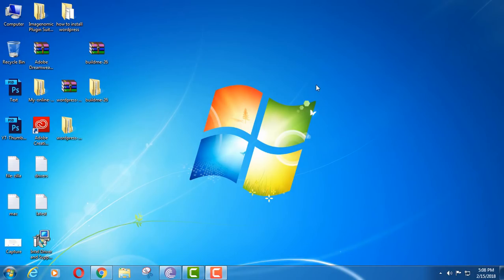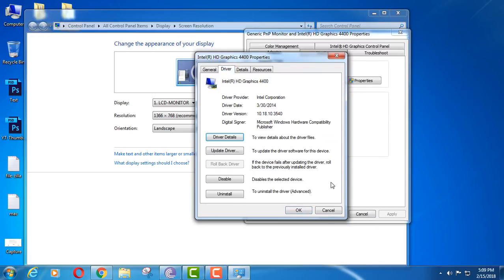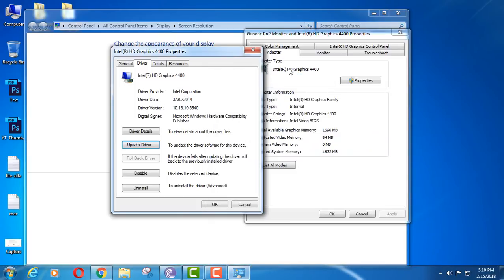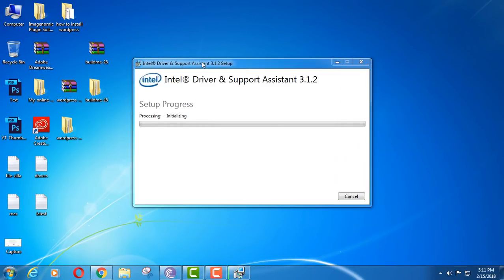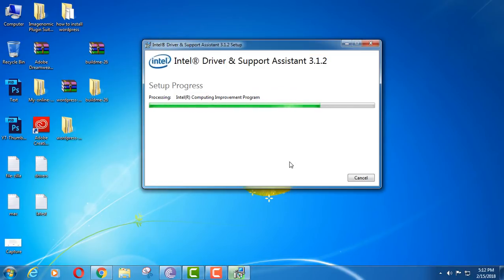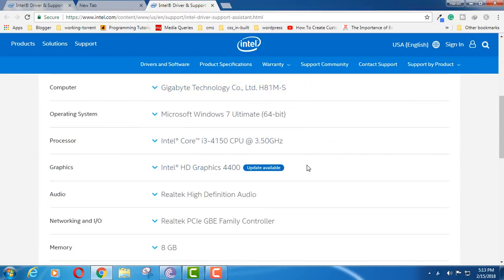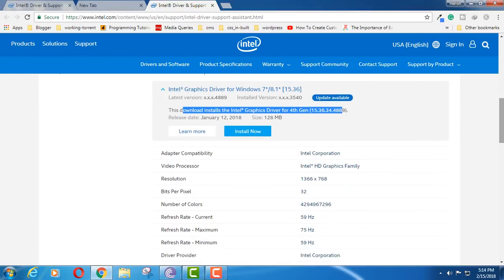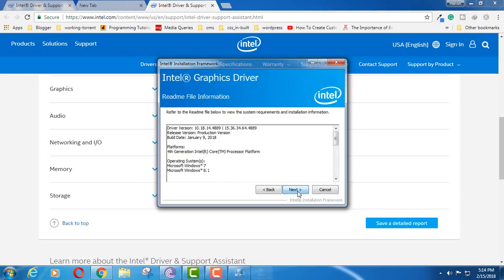[Latest INTEL HD GRAPHICS DRIVER] How to Update Intel Graphics Driver in Windows 10,7,8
Latest Intel HD Graphics Driver - How to Install or Update Latest Intel HD Graphics Driver in Windows 7,8 & Windows 10.
Use the link below for Official Intel Application To Install or Update Latest Intel HD Graphics Driver in Windows 10,7 & Windows 8.

This app will allow You to automatically Install or Update Latest Intel HD Graphics Driver in Windows 7,8 & Windows 10.

Instructions mentioned in Video to Install or Update Intel HD Graphics Card Driver in Windows 7,8 & Windows 10:-

1. Automatic Way to Update/Install Intel HD Graphics Driver in Windows 7,8,10:-
Right Click anywhere on the blank screen. Select "Screen Resolution(Windows 7)" & "Display Settings (Windows 10)".
Click on Advanced Settings.
Click on Adapter - Properties - Driver - Update Driver - Search Automatically for Update Driver Software
This will update the Intel HD Graphics Driver on Your PC/Laptop. But it may not install the Latest Intel HD Graphics Driver.

So if You want to Update Latest Intel HD Graphics Driver in Windows 7,8,10 Use next method.

2. Best Way to Update/Install Intel HD Graphics in Windows 7,8,10:-

Use the link mentioned above (Intel Application). Install and Launch it.
it will open a new tab in the browser and start scanning Your Computer/PC/Laptop for installed Intel Products.
Check if any Driver update is available for any Intel Product including Intel HD Graphics Card. Click to expand. Click Download. And once the download is completed then click install.
This will install the latest Intel HD Graphics Card Driver in Windows 7,8,10.
The best part of using this Intel application is - You don't have to manually find out the right compatible Intel Graphics Driver for Your Intel Graphics Adapter.

This way You can easily Update Intel HD Graphics Driver in Windows 7,8,10.
Covered in Video:
How to install Intel HD Graphics Driver in Windows 7.
How to install Intel HD Graphics Driver in Windows 10.
How to Update Intel HD Graphics Driver in Windows 7.
How to Update Intel HD Graphics Driver in Windows 10.
How to Install or Update Latest Intel HD Graphics Driver in Windows 8.

Works for every Intel HD Graphics Driver Update including following:-

River Rafting In Rishikesh June 2018 Our Trip | Best Rapids | GoPro Footage